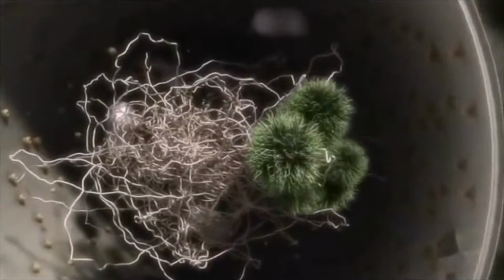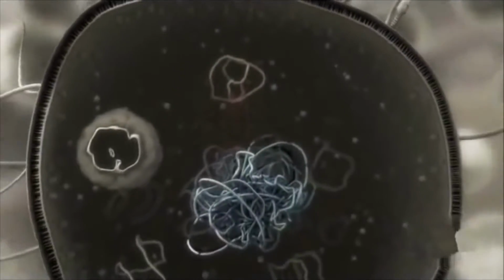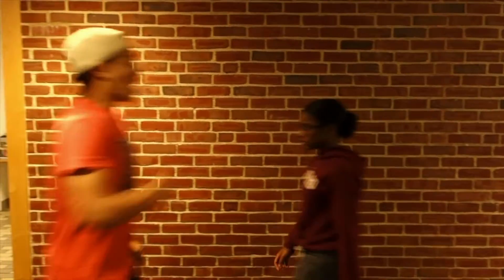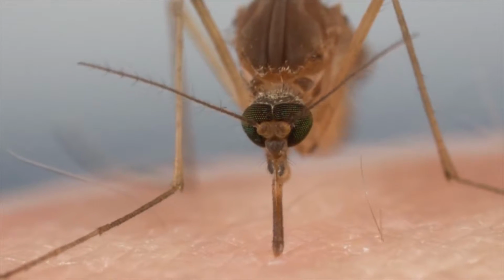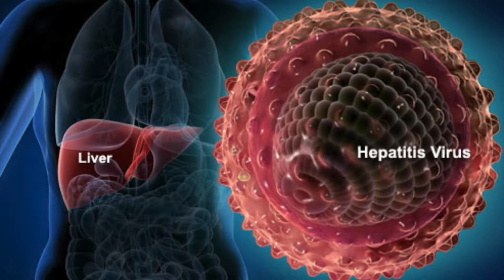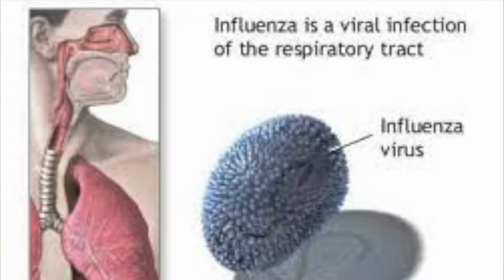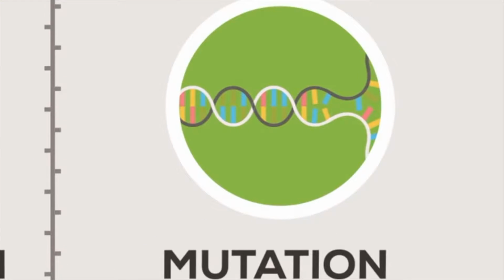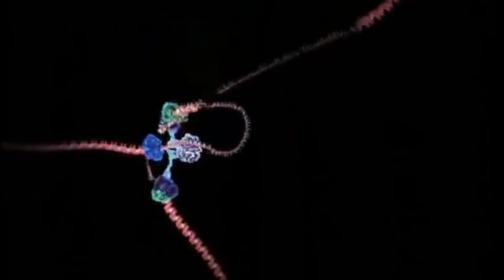Virus Evolution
This is a video project on viral evolution for my Evolution class.